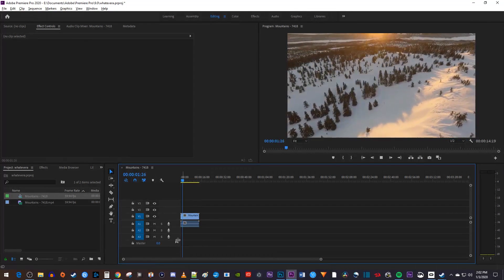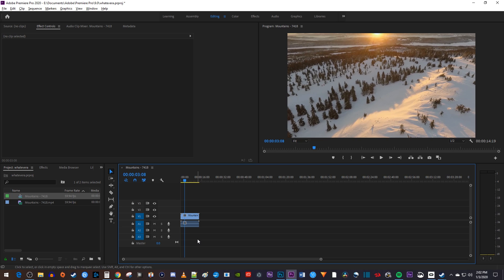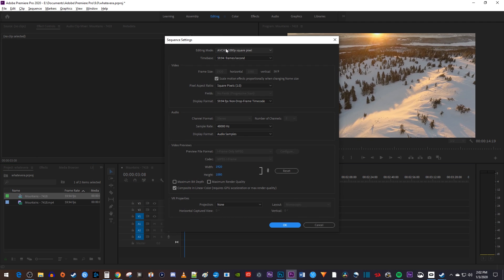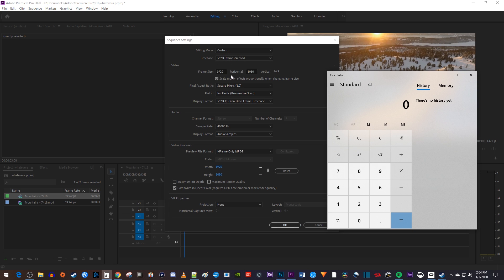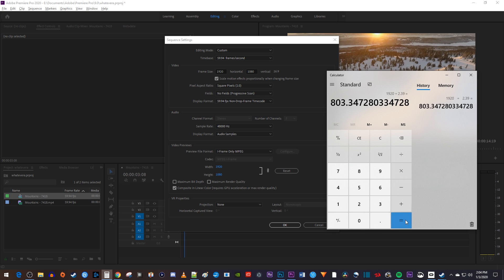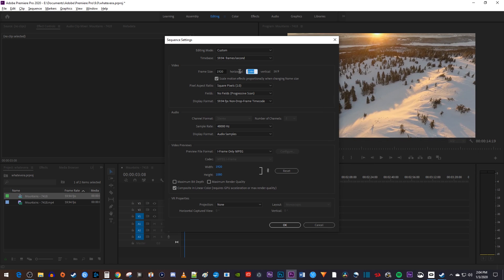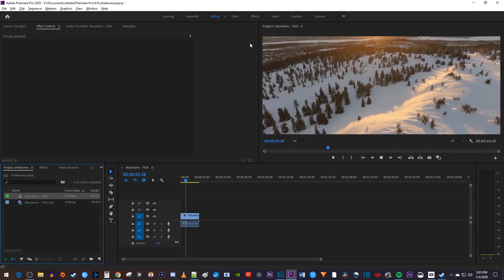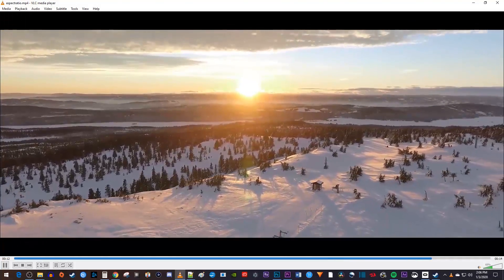How to do Cinematic 21:9 Aspect Ratio Tutorial | Premiere Pro 2020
A tutorial on how to do the cinematic 21:9 Aspect Ratio in Premiere Pro 2020.